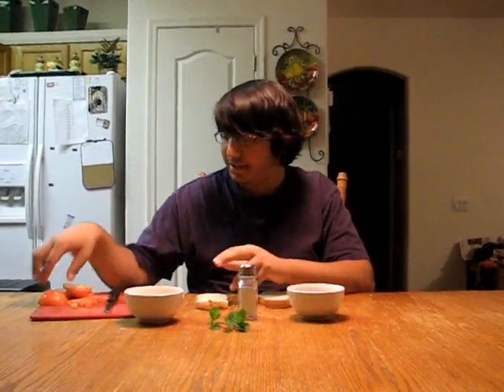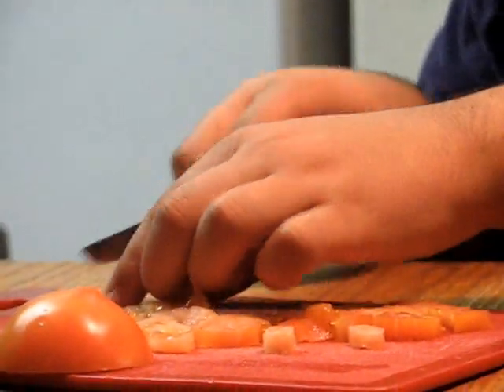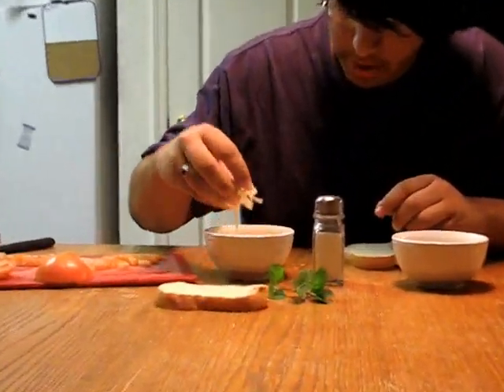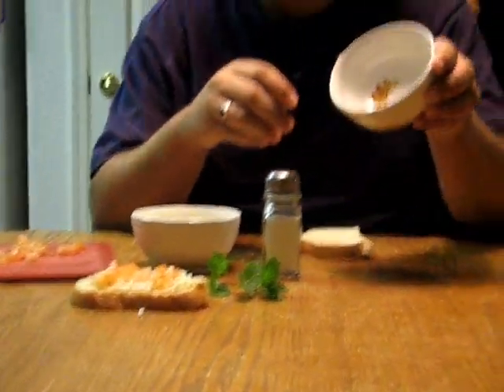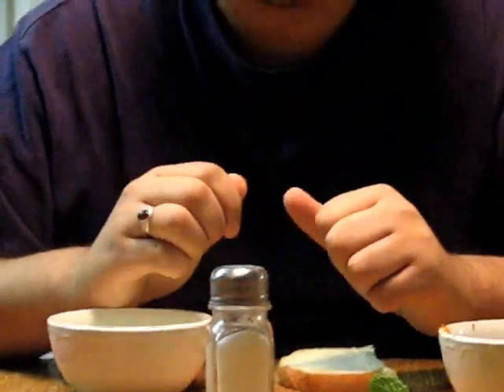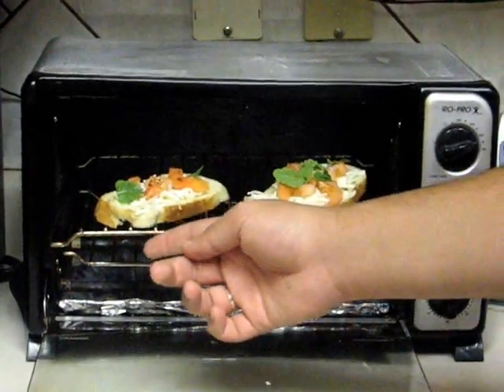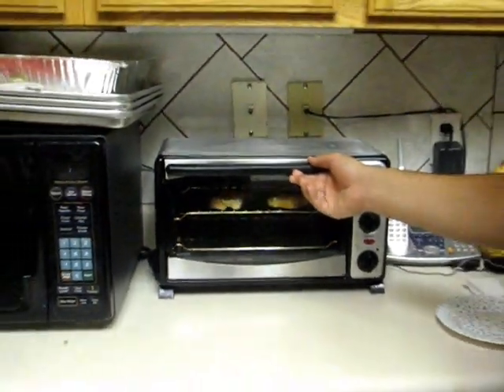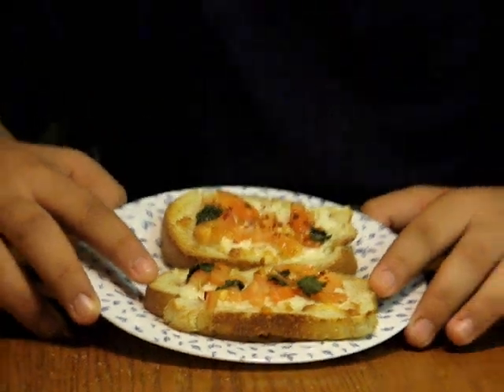A Simple & Healthy Snack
Today I will show you how to create a simple and healthy snack with everyday items. Enjoy!!

Make sure you have your parents permission when using the knife!